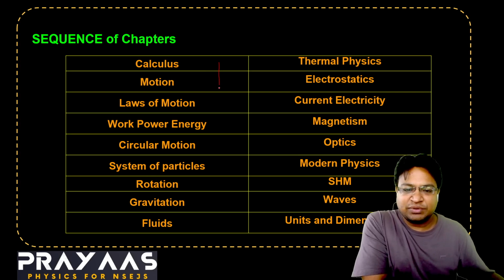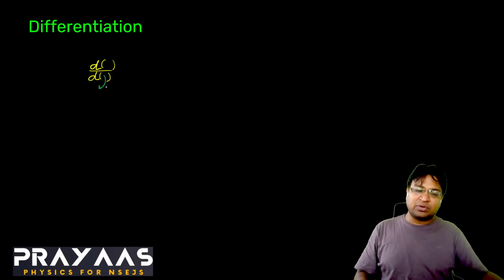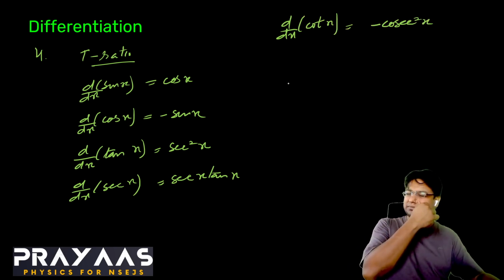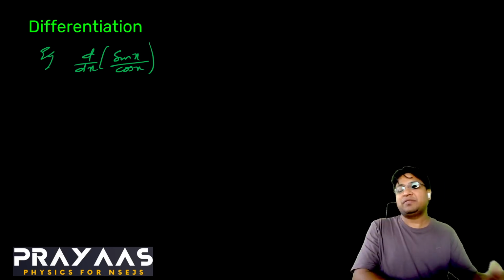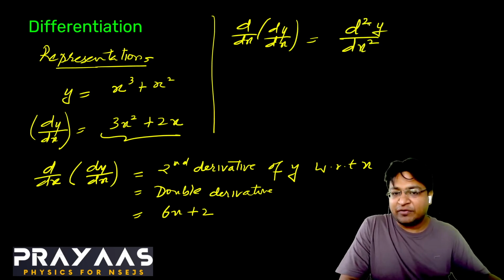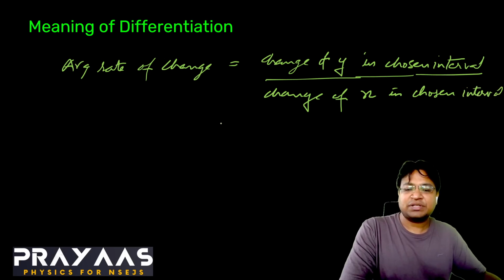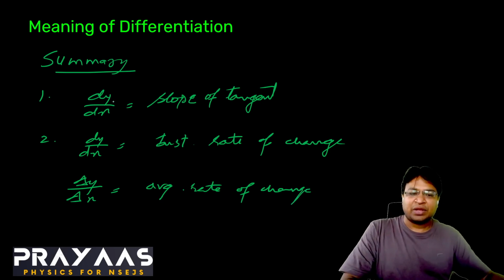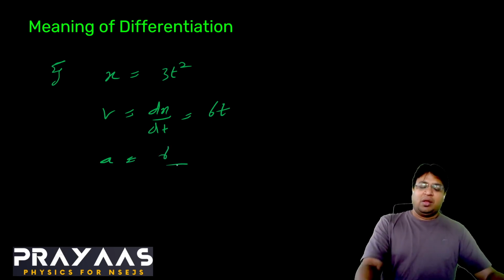Basic Maths for Physics (BMP) – Differentiation L-4 | NSEJS | JEE & NEET Foundation